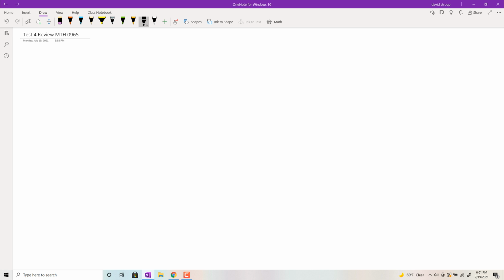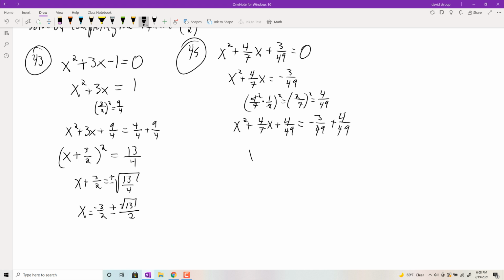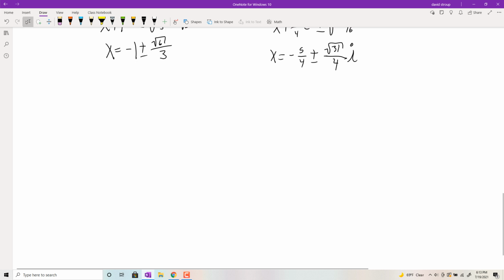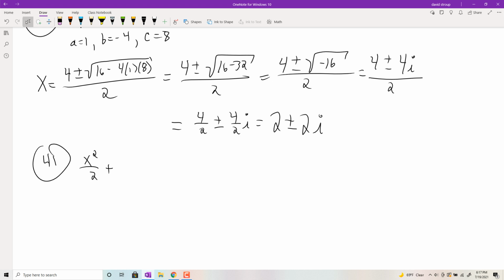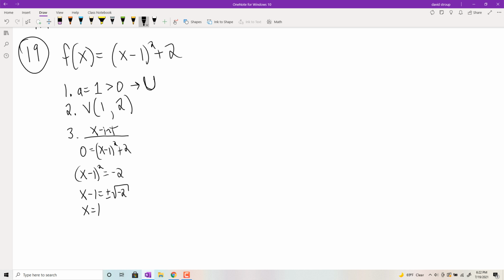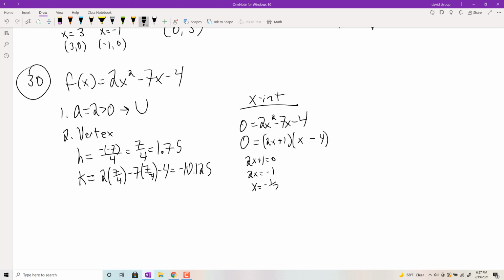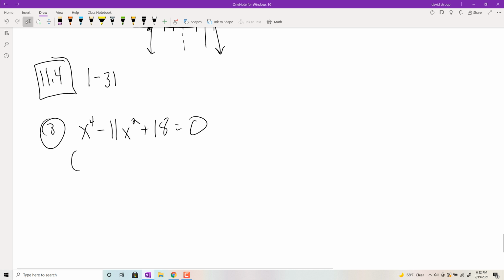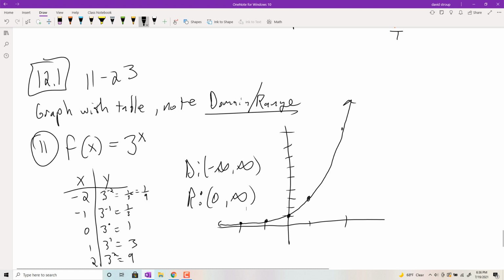Test 4 Review MTH 0965